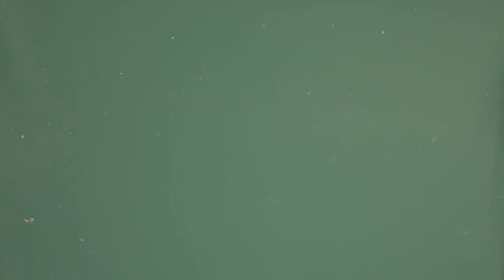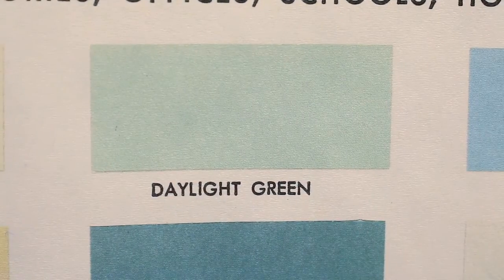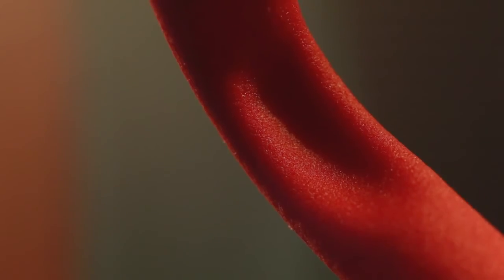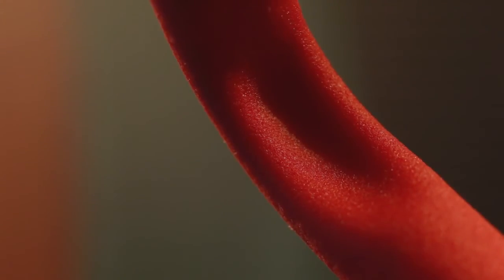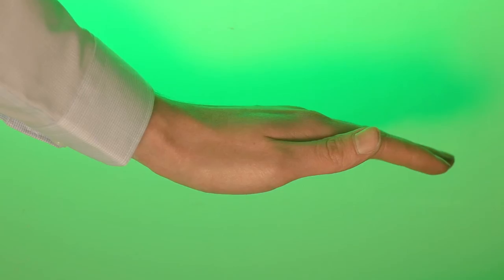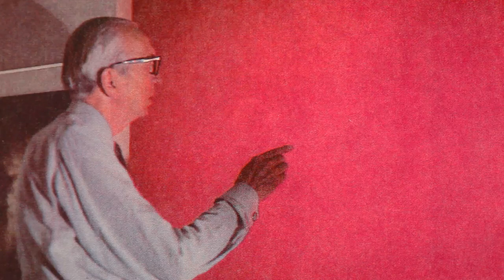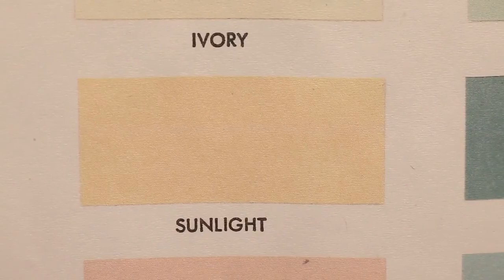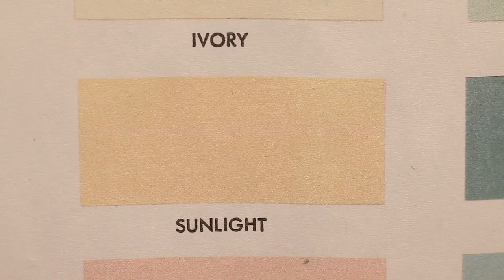Ilona Dorota Sagar - Eupnea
'Eupnea' is a film by artist Ilona Dorota Sagar made exclusively for the AA Research Cluster Saturated Space. It explores the colour-space of healthcare environments in Britain, which to this day are guided in their design by colour analyses from the 1950s. This has created a historic and continuing relationship for millions of people between whole generations of memories and experiences across the gamut of life's most intense moments -- from birth, to illness, dementia, and death -- in which specific colours, surfaces and spaces become intertwined, become active players in the pain, hope, fear and release of the NHS' countless visitors.

Saturated Space is a forum for the sharing, exploration, and celebration of colour in Architecture.

Credits:
Saturated Space: Adam Nathaniel Furman and Antoni Malinowski
Voice Over: Penelope McGhie
Choir: 'Force Majeure'
Sound Design: Doug Haywood
Gaffer: Tom Nowell

Ilona Sagar (b.1985, lives and works in London) received her BA in Fine Art from Goldsmiths College (2008) and her MFA in Sculpture from the Royal College of Art (2012). Sagar explores our shared interactions in both public and private space through the construction of fractured multimedia narratives, which are often overlaid with institutional system codes native to museums, churches and theaters. Recent exhibitions include Part of a Larger Whole, EU Commission (2013) UK, FEST13 New Directors Film festival (2013) POR, Heart of Darkness, Le Centre national d'art contemporain, Nice FR (2012); Unsound House, Carslaw St Lukes (2012); The Visionary Trading Project, Guest Projects (2012); States of Matter, the Swiss Church (2011); and Architectural Playgrounds, Barbican Gallery (2010). This October she will complete a commission for Art on the Underground in association with the publication Art Licks.